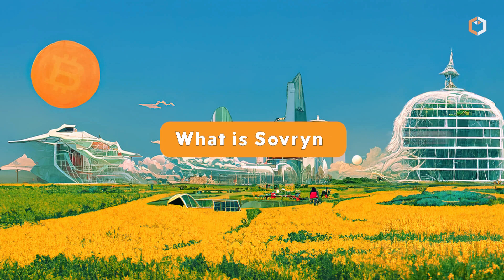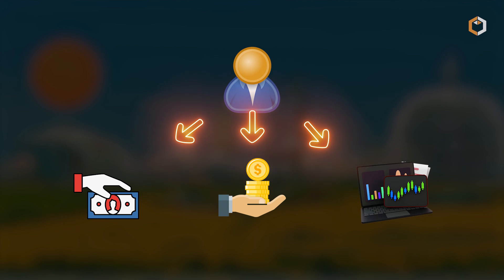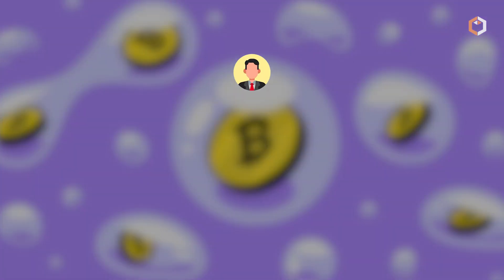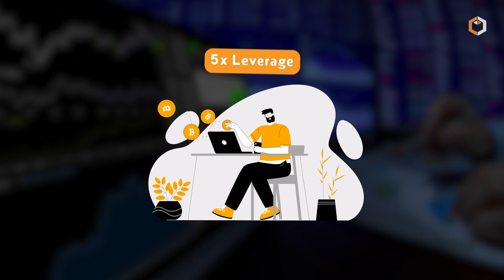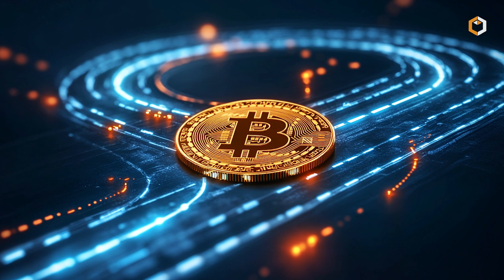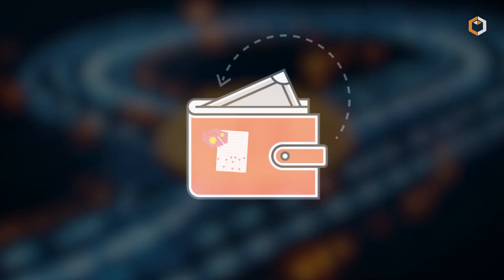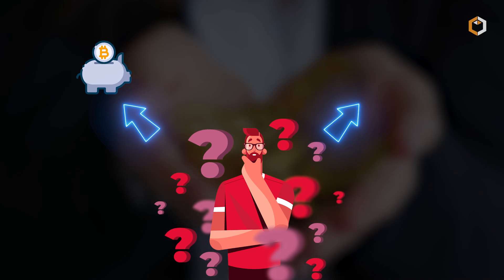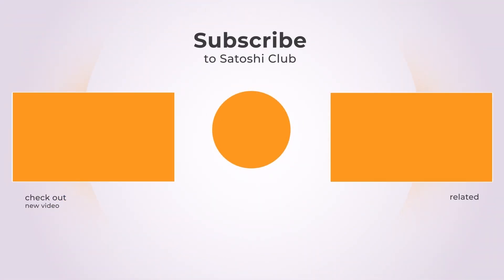What is Sovryn - Decentralized Bitcoin Trading and Lending? $SOV Cryptocurrency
⛓️Sovryn is a decentralized, non-custodial platform built on Bitcoin, offering users the ability to lend, borrow, and trade without giving up control of their private keys. This aligns with the “your keys, your Bitcoin” philosophy, meaning no central authority holds your funds. Learn more in this video!